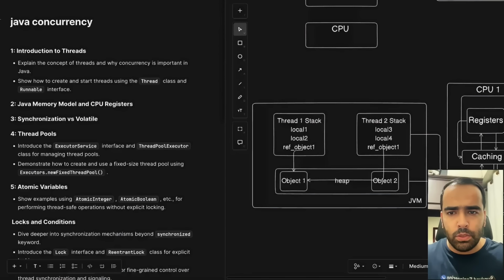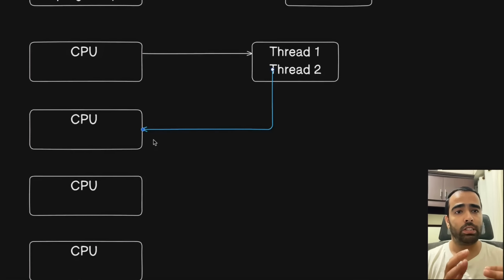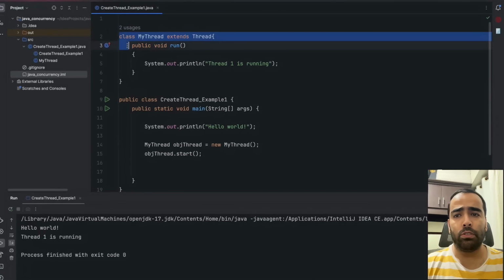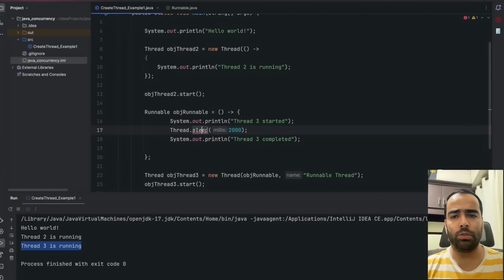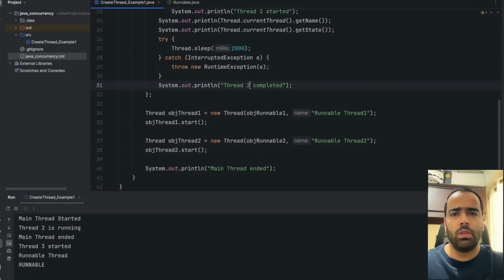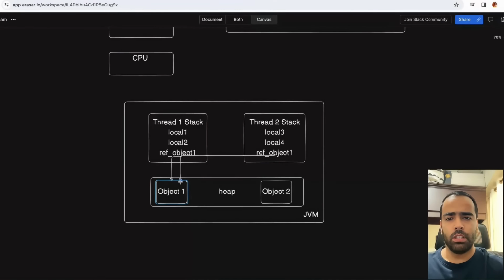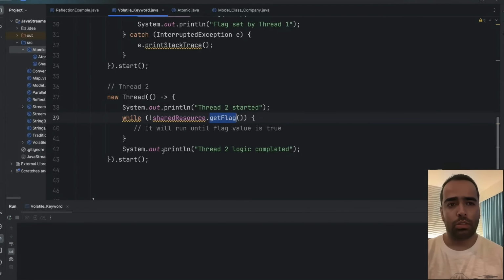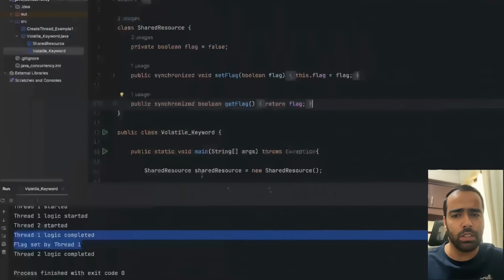Java Concurrency: A Beginner's Guide to Thread Creation and Java Memory Model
Welcome to Java Concurrency: A Beginner's Guide to Thread Creation and Java Memory Model video.

Welcome to our comprehensive guide on Java concurrency! In this video, we delve deep into the intricacies of thread creation and the Java Memory Model, designed especially for beginners looking to understand the fundamentals of concurrent programming in Java.

We'll start by exploring the various methods of creating threads in Java, including utilizing the Thread class and implementing the Runnable interface, providing you with a solid foundation to kickstart your journey into concurrent programming.

Next, we'll demystify the Java Memory Model, shedding light on its importance in ensuring thread safety and preventing common concurrency issues like visibility problems. Learn how variables can behave unpredictably across multiple threads and discover effective strategies to tackle these challenges using volatile and synchronized keywords.

Whether you're a novice Java developer or someone looking to enhance their understanding of concurrency, this video offers valuable insights and practical solutions to empower you in writing robust and efficient concurrent Java applications. Don't miss out on mastering Java concurrency – hit play now and level up your programming skills!